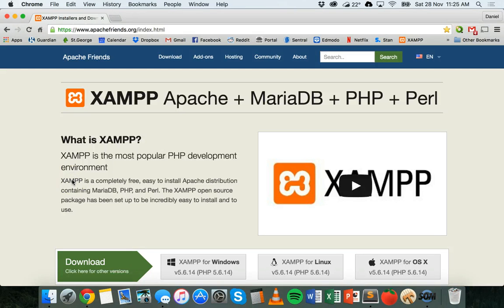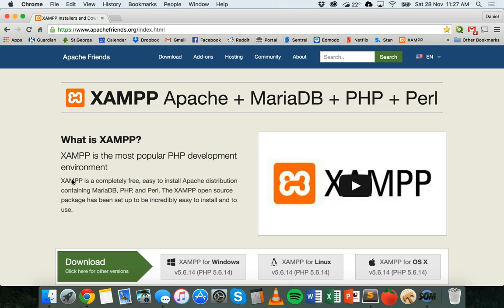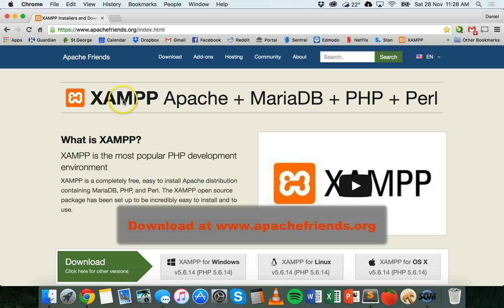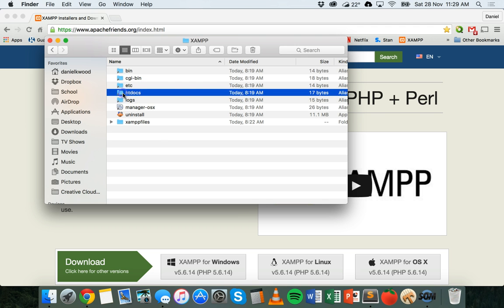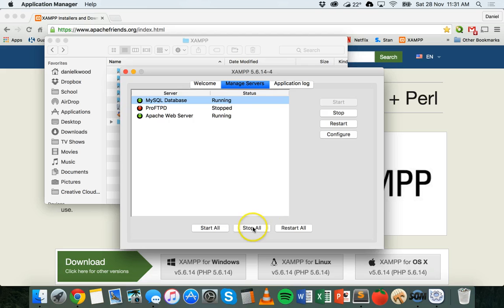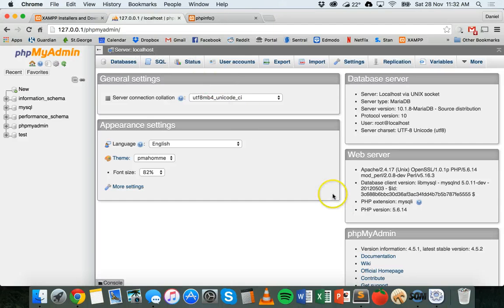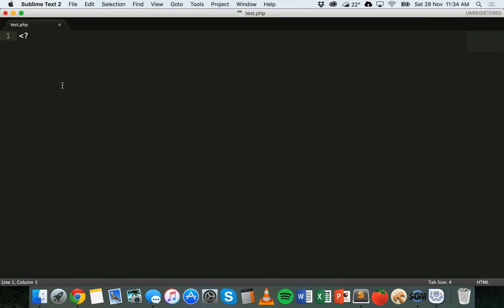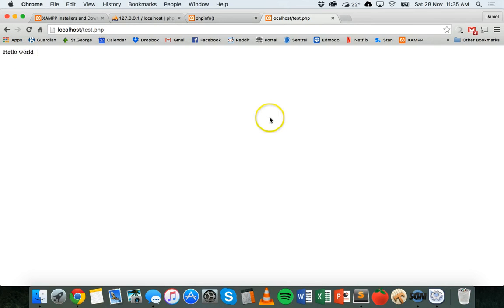PHP & MySQL Tutorial 1 - Getting started with PHP and MySQL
This video gives an introduction to PHP and MySQL and how to install the required software to start coding. Sample code